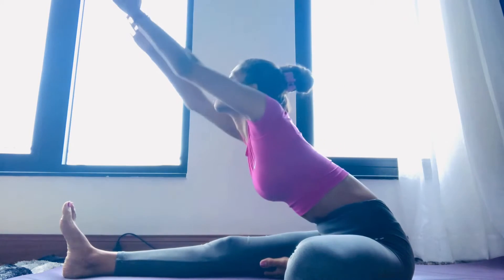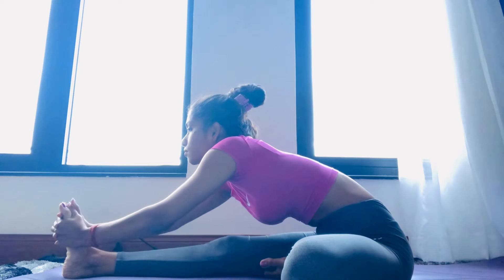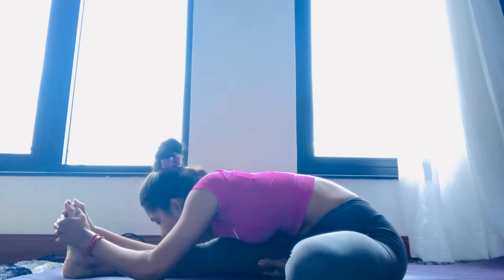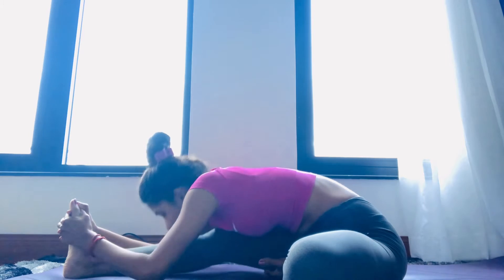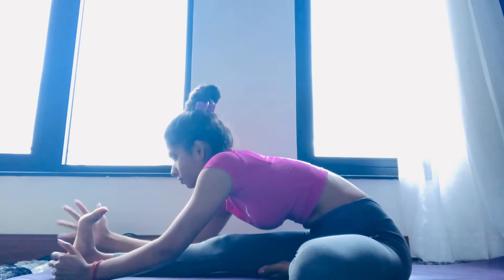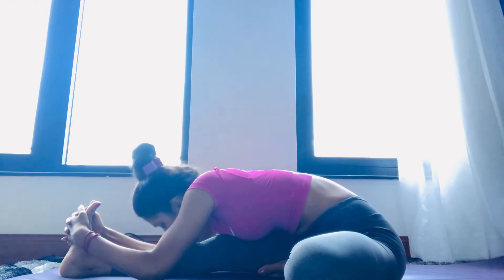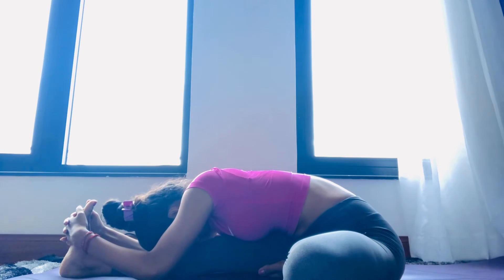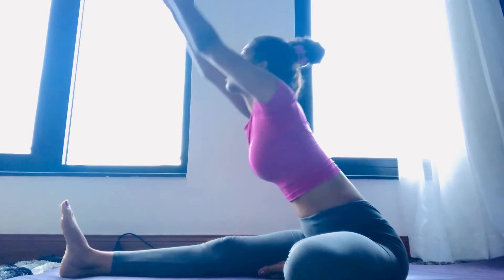How to do Janu Sirsasana /Head to Knee Pose in alignment.